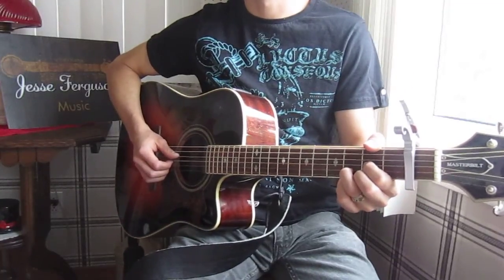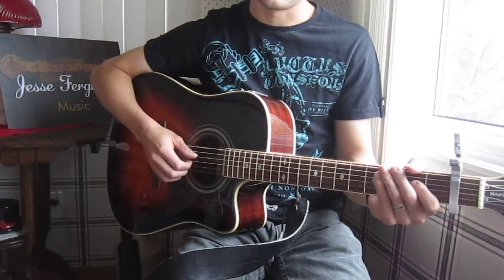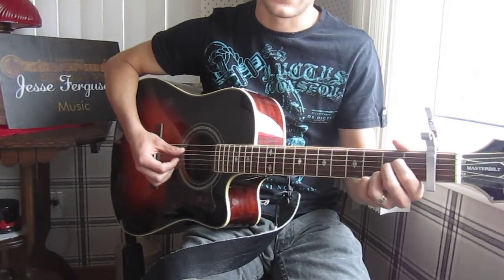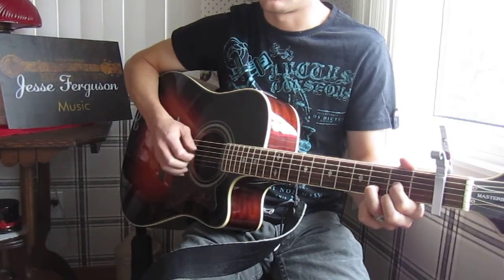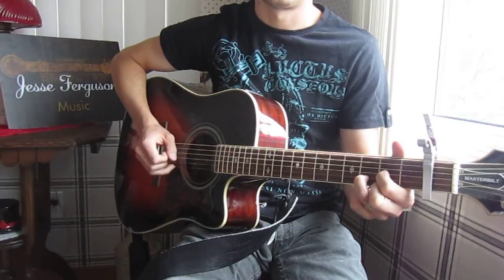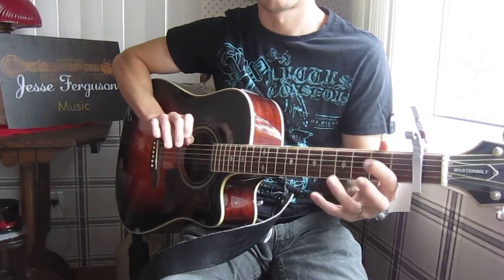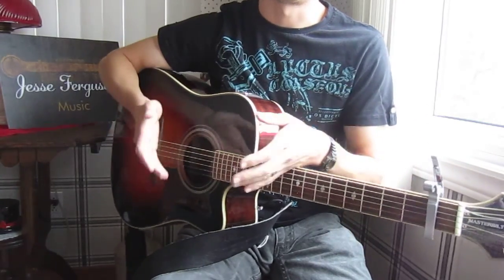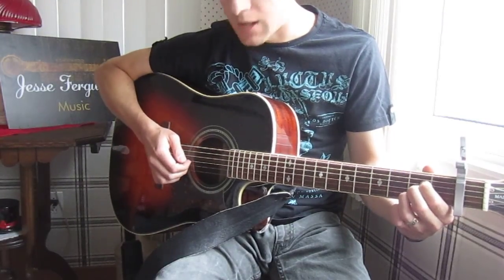How to Play "Now Westlin Winds"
Canadian folk musician Jesse Ferguson teaches a simple way to play Robbie Burns' "Now Westlin Winds." Chords and lyrics below.

Timestamps:
0:00 Introduction
1:31 Full speed demo
2:00 Finger picking pattern
8:44 Wrapping up

Now Westlin Winds
(Robert Burns [1783], arrang. J. Ferguson, Jan. 2014)

Capo @ 1, 84 bpm

Intro: D  G  D  A  D  G  A  G  A

V1.
D                  G               D                 A
Now westlin winds and slaught'ring guns
          D             G           A     D
bring Autumn's pleasant weather.
The moorcock springs on whirring wings
amang the blooming heather.
D                                      G
Now waving grain, wide o'er the plain,
D                            A
delights the weary farmer.
The moon shines bright, when I rove at night,
to muse upon my charmer.

Interlude: D  G  D  A  D  G  A  G  A

V2.
The partridge loves the fruitful fells;
the plover loves the mountains.
The woodcock haunts the lanely dells;
the soaring hern, the fountains.
Thro' lofty groves the cushat roves,
the path of man to shun it.
The hazel bush o'erhangs the thrush,
the spreading thorn, the linnet.

V3.
Thus ev'ry kind their pleasure find,
the savage and the tender.
Some social join and leagues combine;
some solitary wander.
Avaunt, away! the cruel sway,
tyrannic man's dominion:
the huntsman's joy, the murd'ring cry,
the flutt'ring, gory pinion!

V4.
But, Peggy dear, the ev'ning's clear;
thick flies the skimming swallow.
The sky is blue, the fields in view,
all fading-green and yellow.
Come, let us stray our gladsome way
and view the charms of Nature.
The rustling corn, the fruited thorn,
and ev'ry happy creature.

V5.
We'll gently walk, and sweetly talk,
‘til silent moon shine clearly.
I'll grasp thy waist, and, fondly prest,
swear how I love thee dearly.
Not vernal show'rs to budding flow'rs,
not Autumn tae the farmer,
as dear can be as thou tae me,
my fair, my lovely charmer!